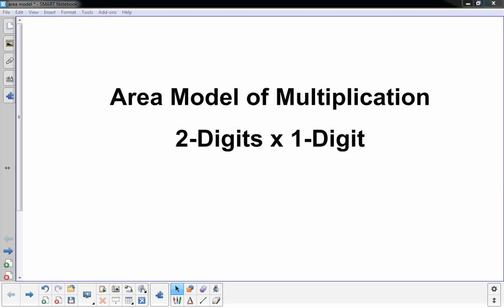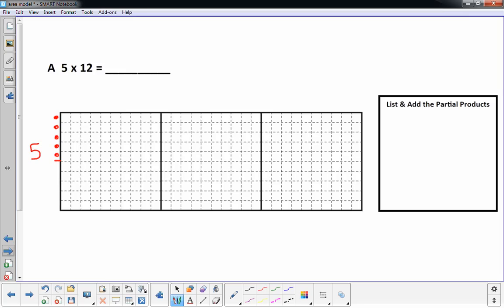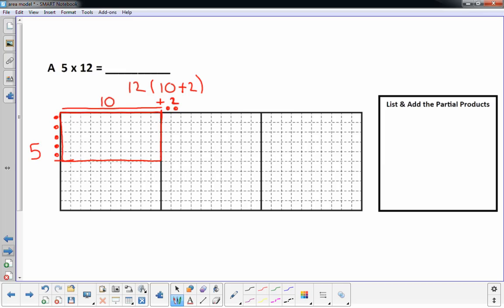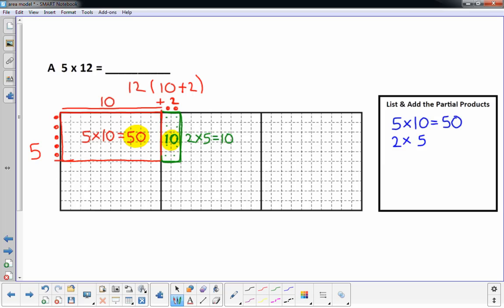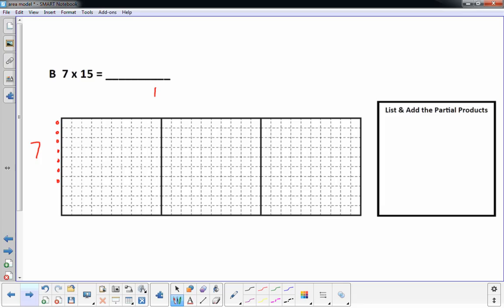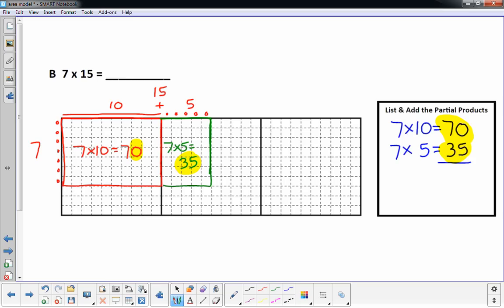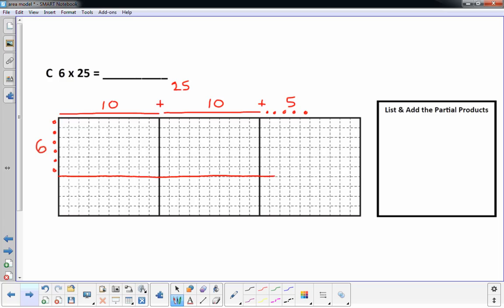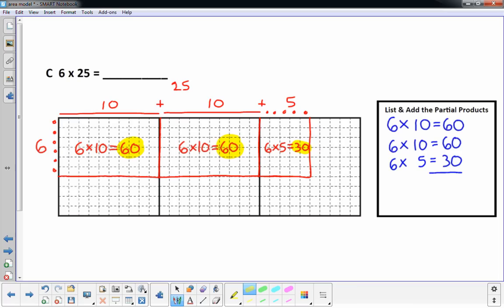2-Digits x 1-Digit Multiplication with the Area Model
Using the Area Model to solve 2-Digits x 1-Digit Multiplication Problems.